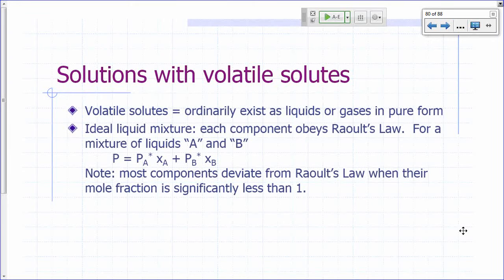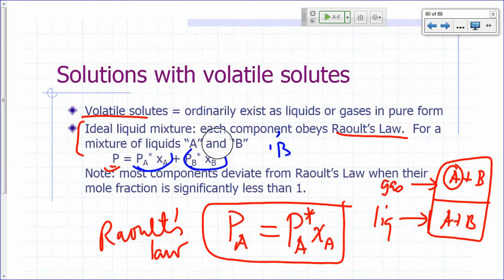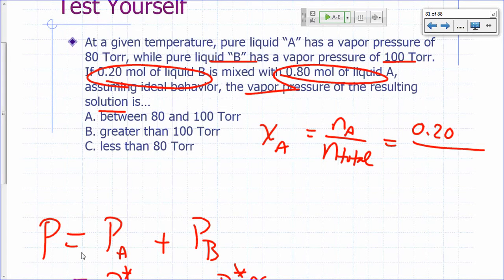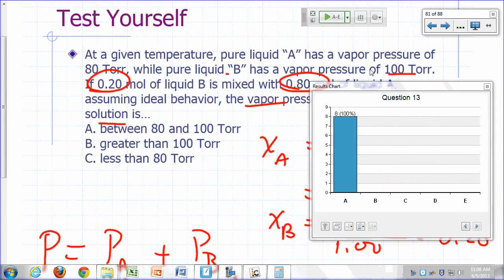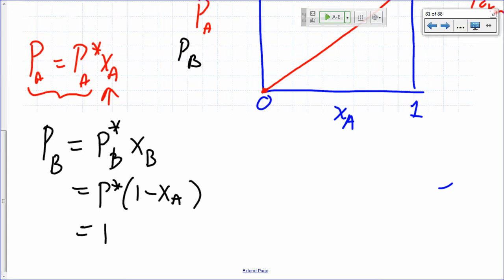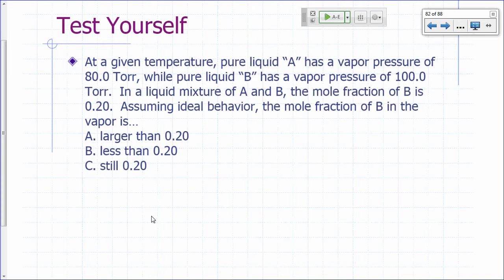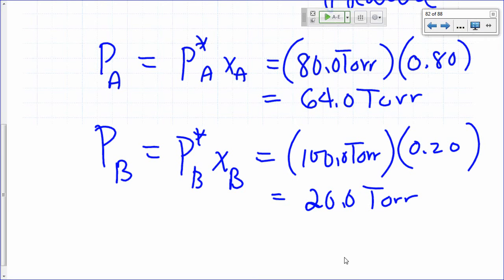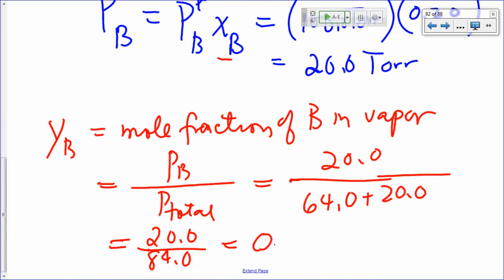Properties of Solutions 27 - Volatile Solutes: Raoult's Law - 15m:09s